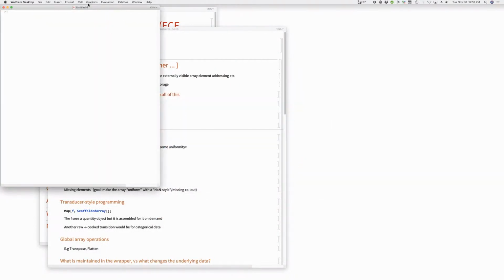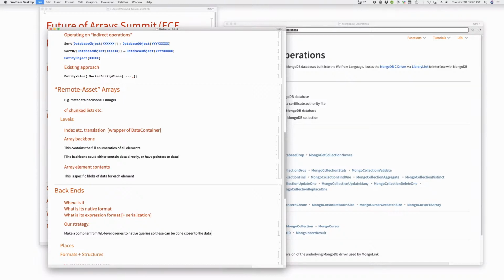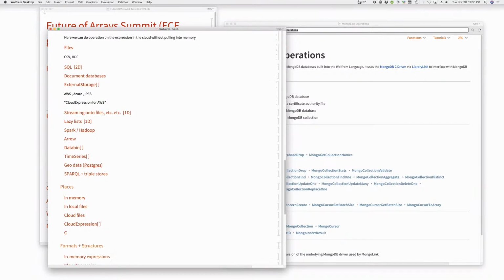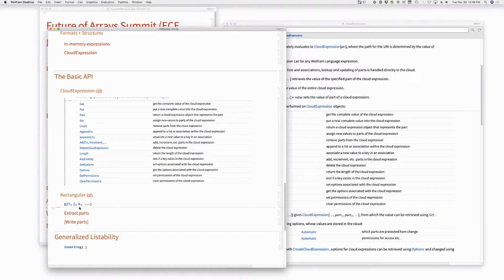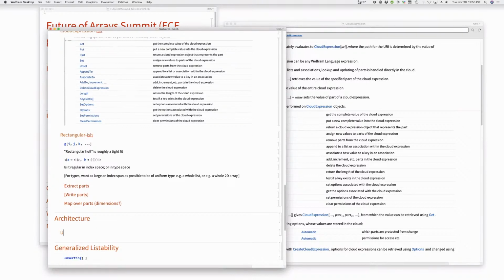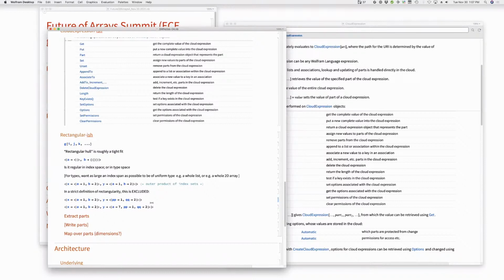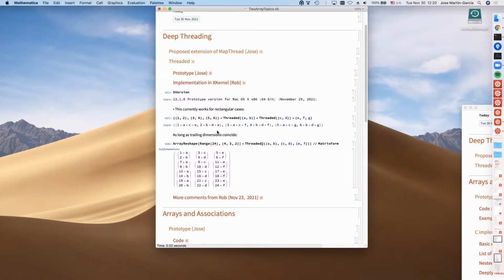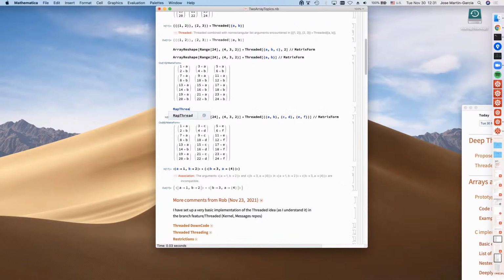Live CEOing Ep 534: Language Design in Wolfram Language [Future of Arrays]